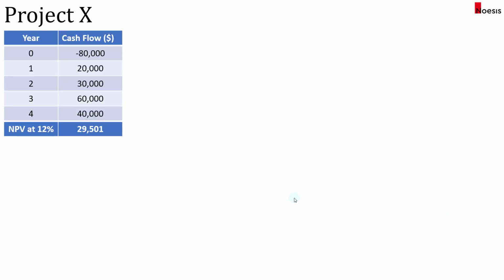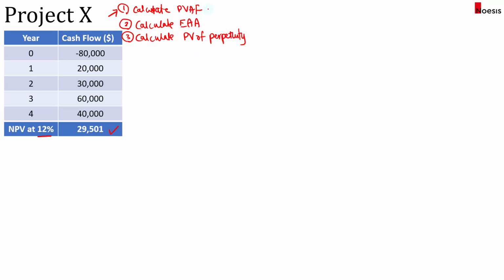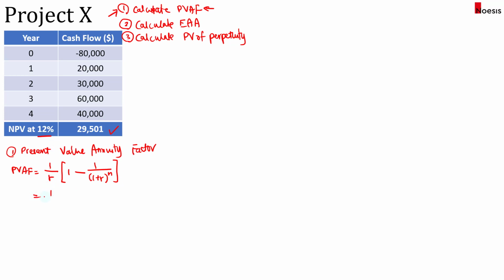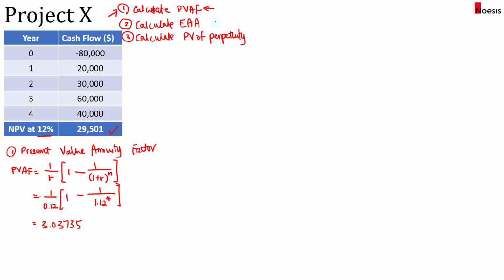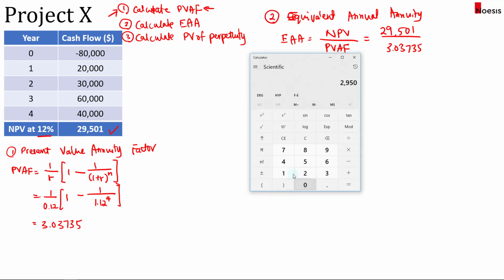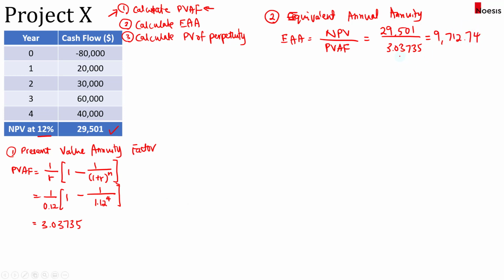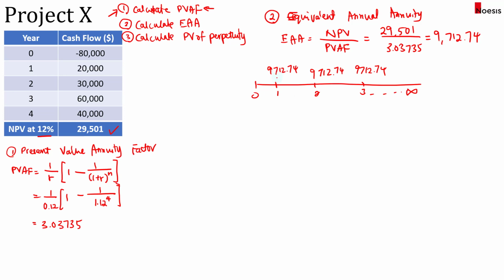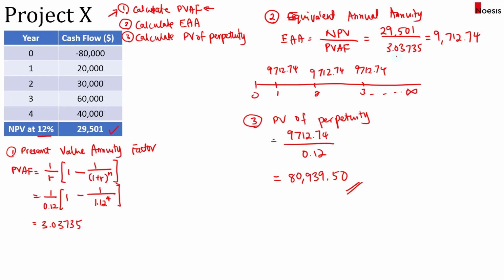CPA FRM: Constant Chain of Replacement Method / Equivalent Annual Annuity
When comparing projects with different lives, the constant chain of replacement method is used.

This method assumes that the project can be repeated indefinitely, and converts the NPV of the project into an annuity amount called the Equivalent Annual Annuity, or EAA.

The EAA is the annuity amount of the perpetuity if the project can be repeated indefinitely.